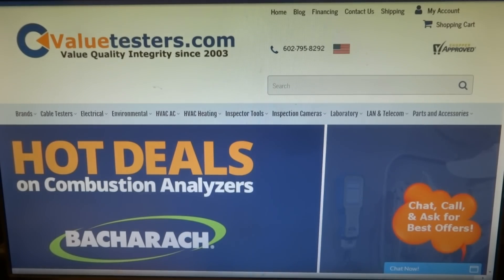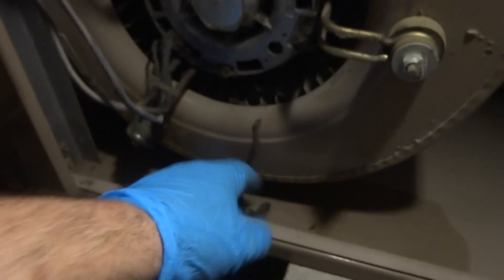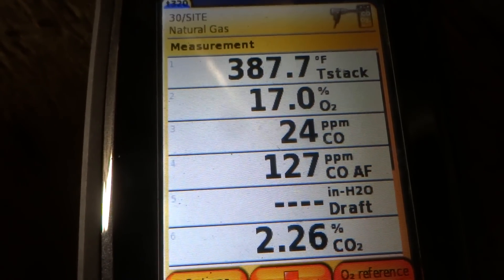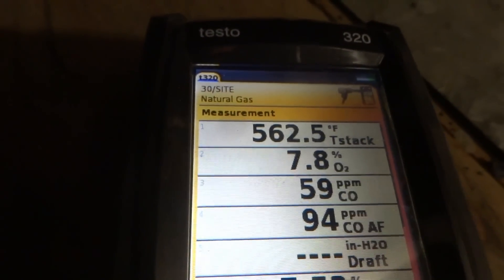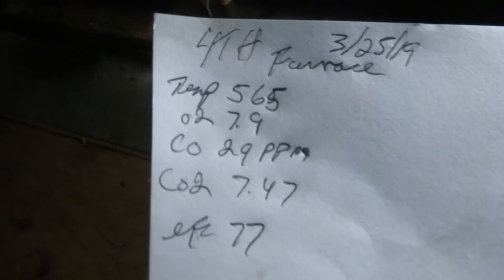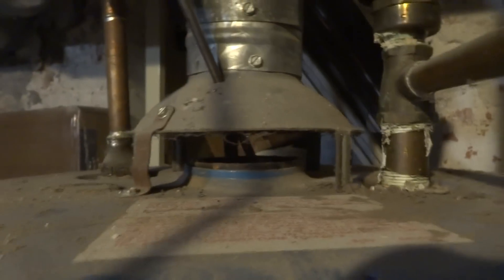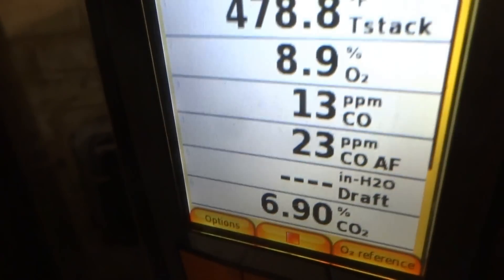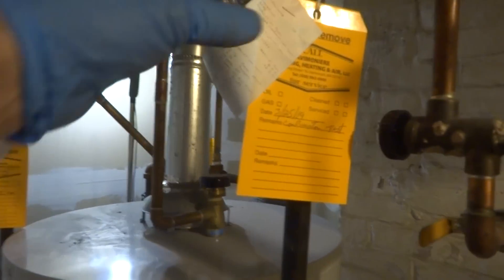combustion test gas furnace and water heaters